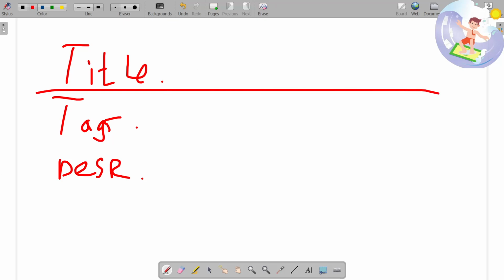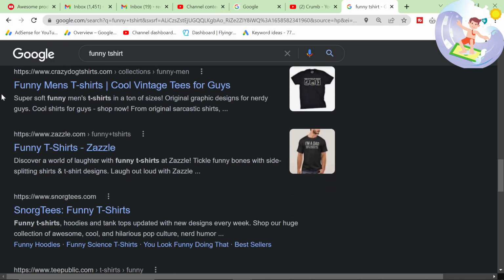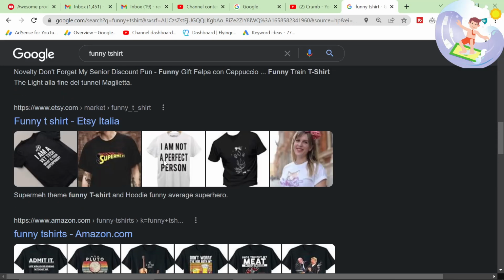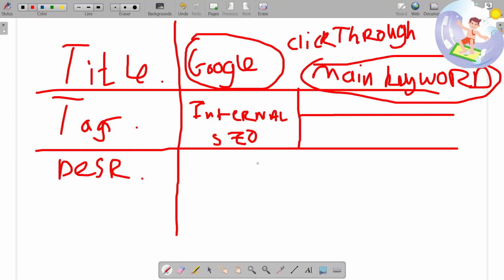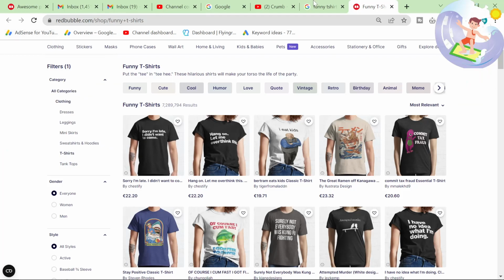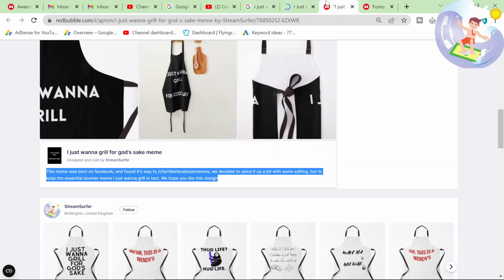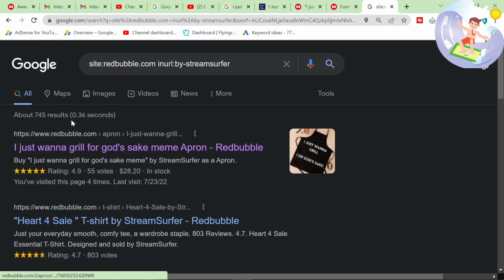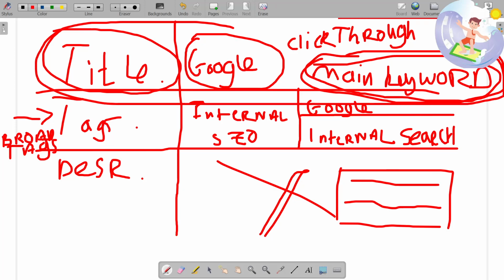Redbubble SEO in 8 Minutes - Title, Tags, Description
Get a perspective on Redbubble SEO from a professional SEO in 8 minutes, for free - A lot of people overcomplicate this very simple process. As we don't have a lot of control over the SEO of our products, the best thing to do is focus on the strongest part of our SEO, which is of course the title

All you really have to do to rank on Redbubble is put the main keyword in the title. That's it. Google now has enough information to make you rank for 80 different pages, from that one keyword.

This is because Redbubble creates many pages from that one keyword, for all the different products, and each one of these can technically rank on Google, if you find good enough niche keywords using the methods that I have taught you over the years.

This method works guys, I don't know why i get so much flack. I've made sales by doing this, and finding low competition niches works incredibly well for this

I hope this video helps you increase your Redbubble sales and makes you some nice passive income using organic SEO. My store still makes sales from only 100 designs, so you can definitely see how this method can lead to  making some nice money from your laptop at home

Hamish